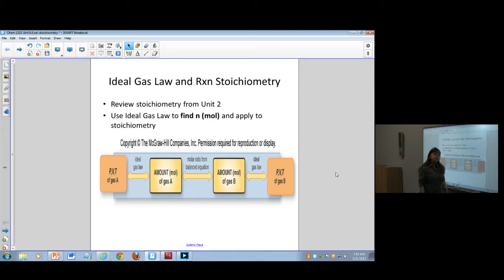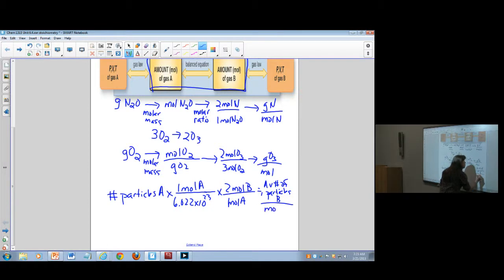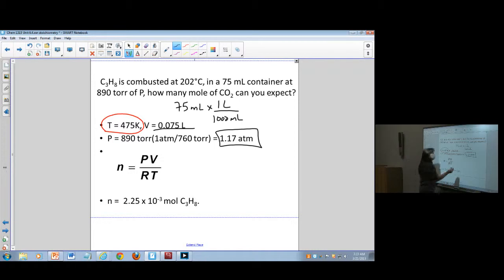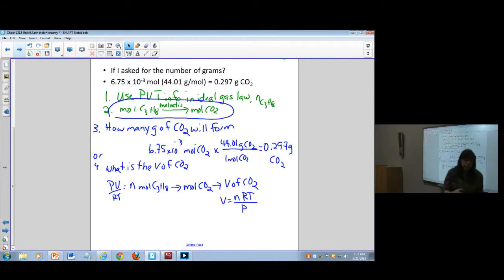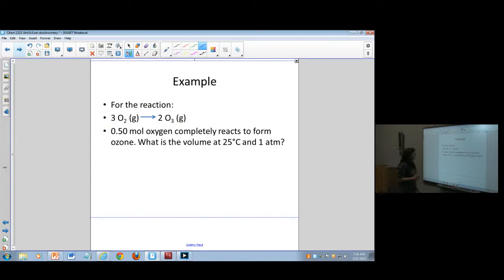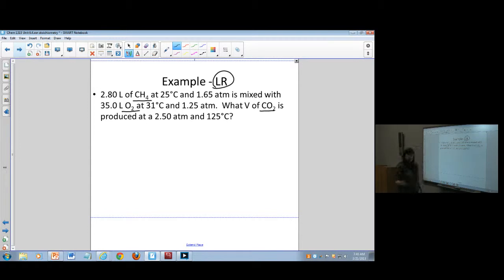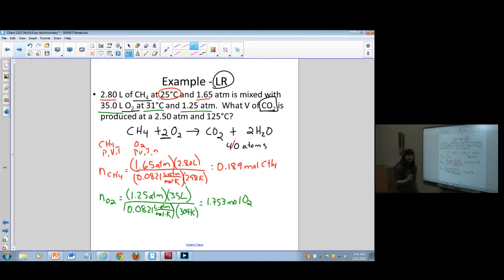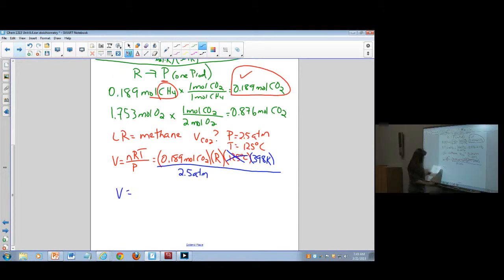CHEM1315 Unit6 4 rxnstoichiometry